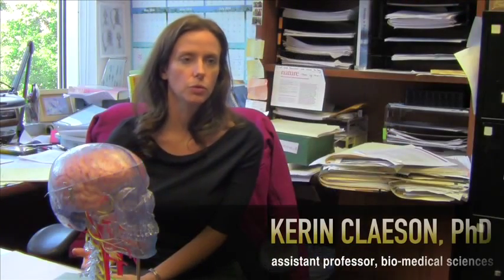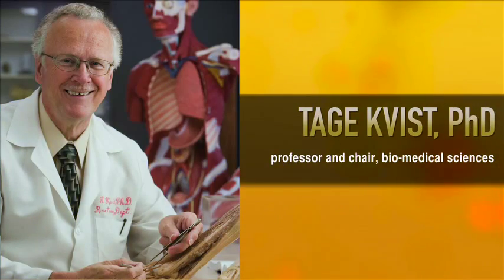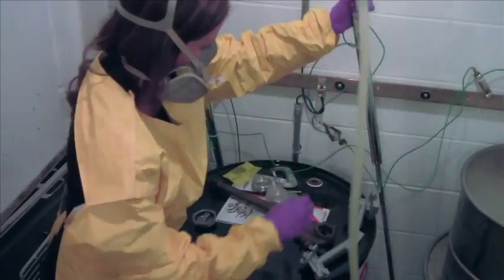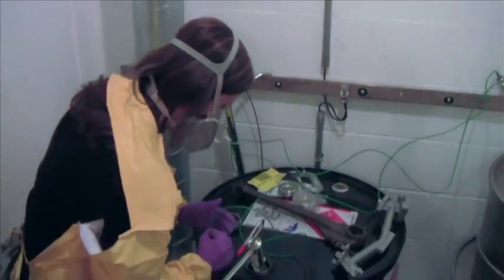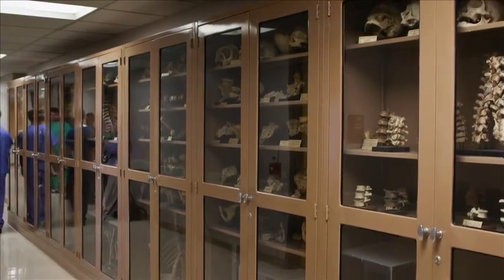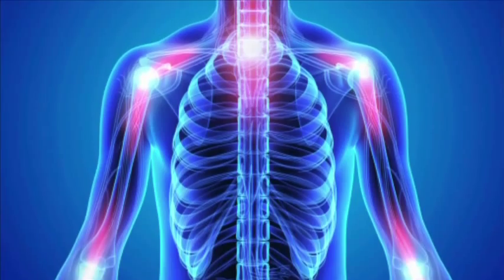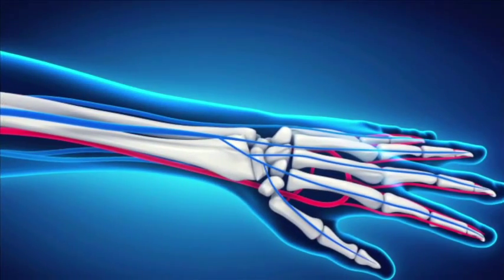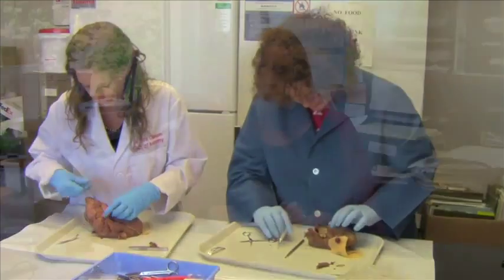Learn About PCOM's Plastination Process